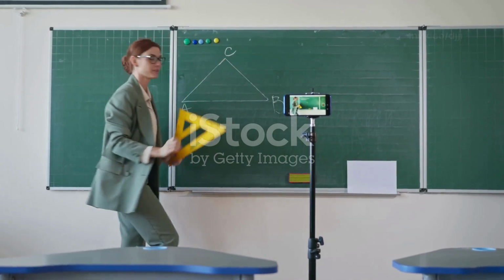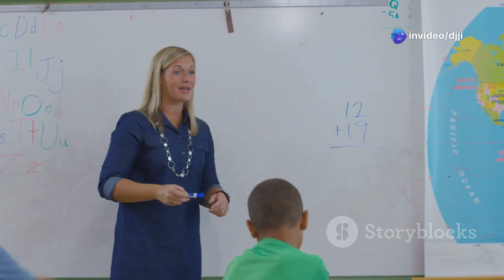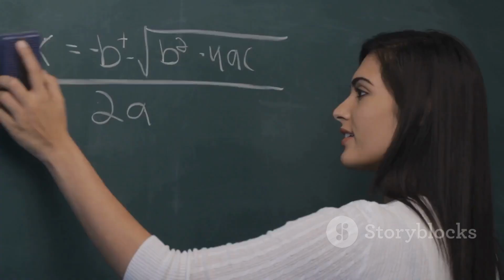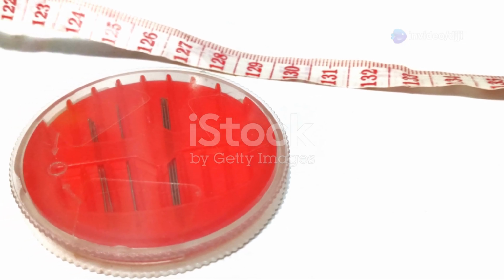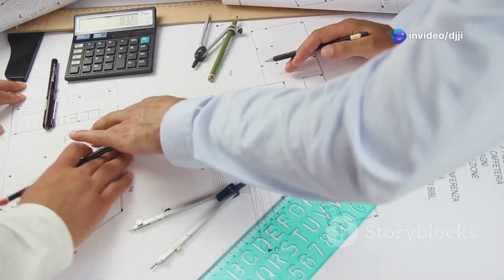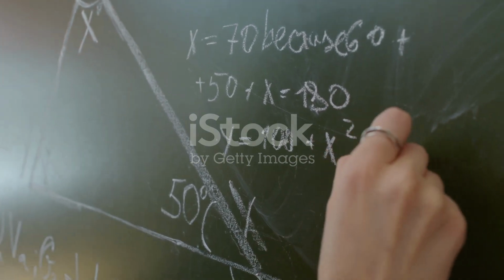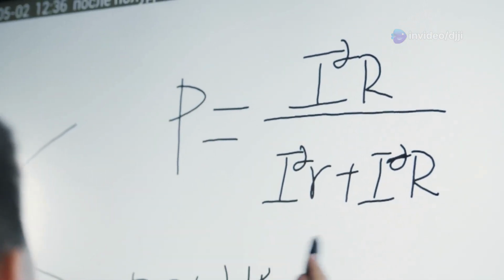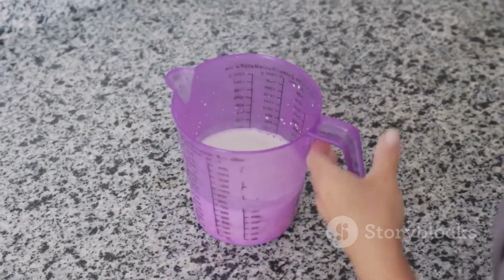Mastering Grade 10 Math Surface Area & Volume Basics Part 1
Dive into the essentials of Grade 10 Math with our video on Surface Area and Volume Basics! In this engaging 5-minute lesson, we’ll review key concepts including the area and perimeter of quadrilaterals and circles. Learn how to calculate the perimeter and area of various shapes like triangles, squares, rectangles, parallelograms, trapezoids, and circles.

Then, we’ll explore the fascinating world of prisms—understanding their surface area and volume. Whether you’re tackling rectangular or triangular prisms, we've got you covered with easy-to-follow formulas and visual examples.

OUTLINE:
00:00:00 The Basics
00:00:46 Perimeter and Area
00:02:13 Circumference and Area
00:02:55 Introducing Prisms
00:03:25 Surface Area and Volume of Prisms

Tutorial Vlog